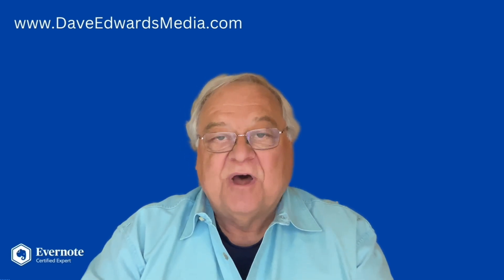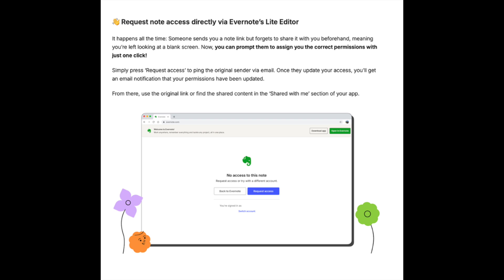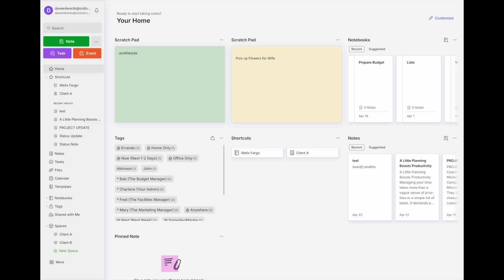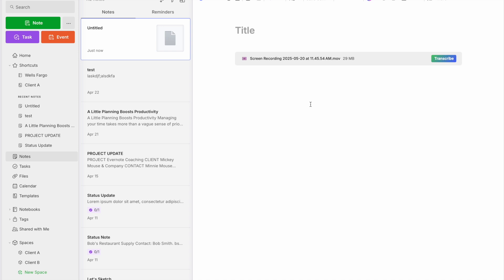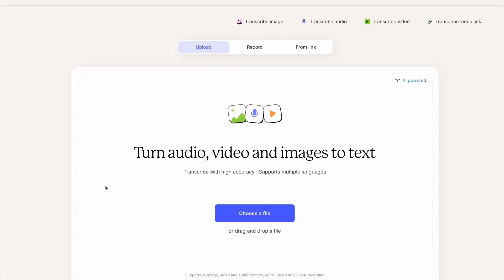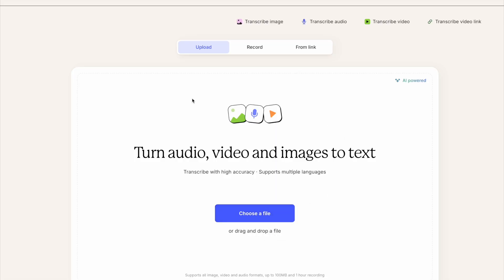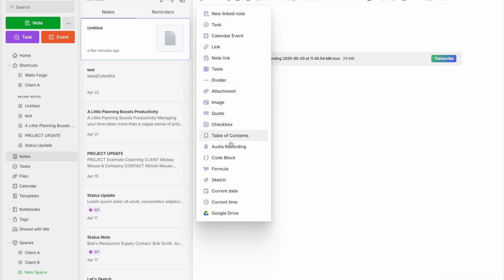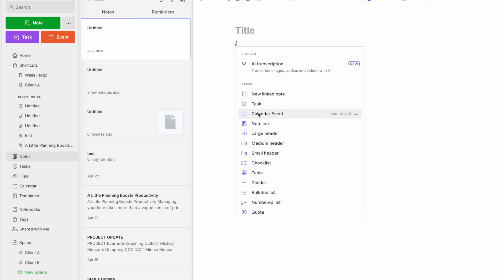Evernote’s Latest Upgrades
Evernote has upgraded its AI Transcription feature as well as other beneficial tools.

• Evernote now allows users to request access to shared notes directly if permission was not granted.
• Evernote's AI transcription tool can now handle up to 1 hour or 100MB of audio or video files.
• The AI transcription feature is available to non-subscribers through a standalone tool
• Users can record audio directly in Evernote and have it transcribed automatically.
• Evernote has added AI transcription to the slash command menu inside notes for quicker access.
• The search feature has been improved with scrolling search, showing more than 128 results.
• Evernote launched a “Suggest a Feature” form to collect user feedback and ideas.
• The Evernote Help and Learning Center includes a bug fix tracker and FAQ support.
• Evernote Web Clipper issues clarified, including how to install it as a browser extension.

— MY COURSES -—
My popular online courses focus on mastering Evernote, building a productivity system that will help you, as well as on leadership and management issues